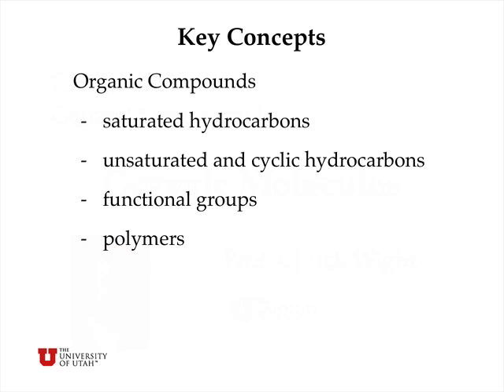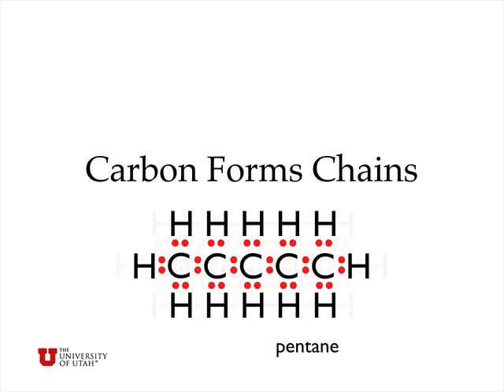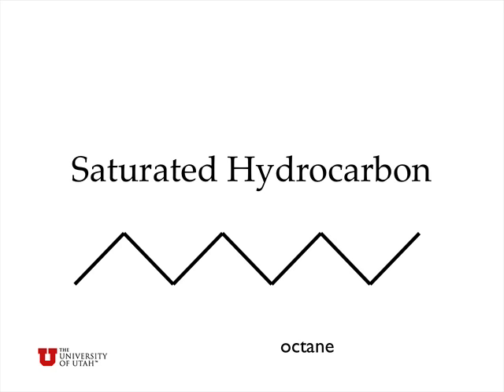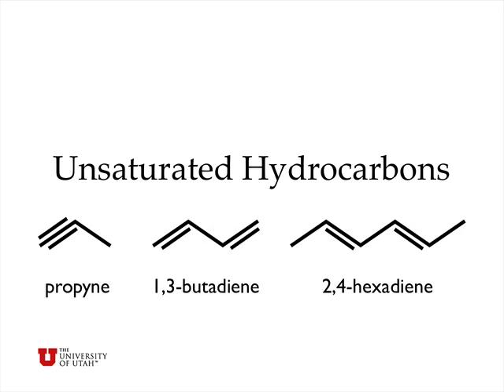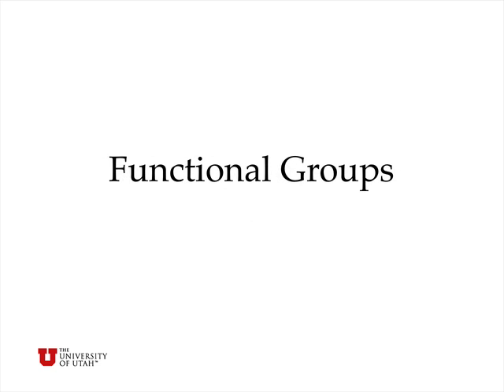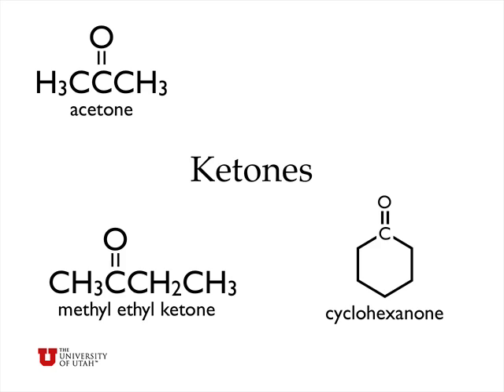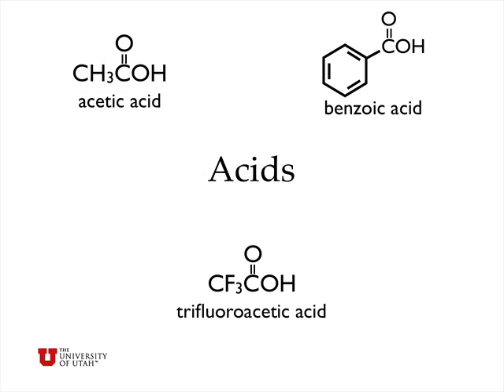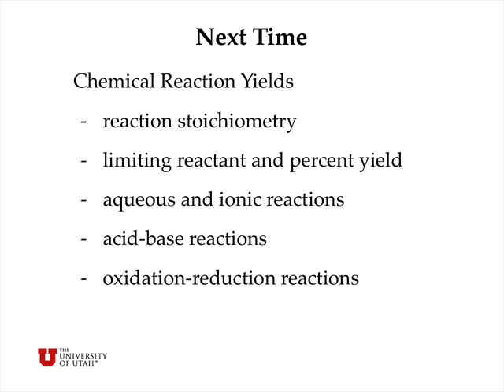Organic Molecules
This lecture provides an introduction to hydrocarbons and functional groups, which are the building blocks of organic molecules and polymers.